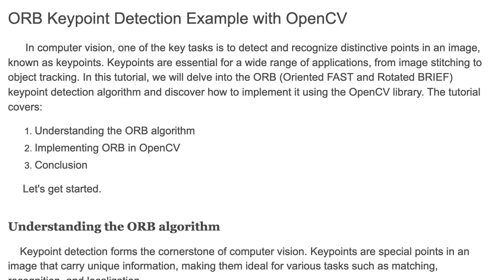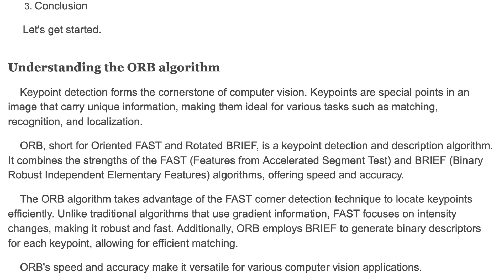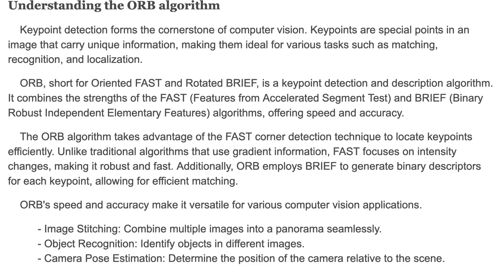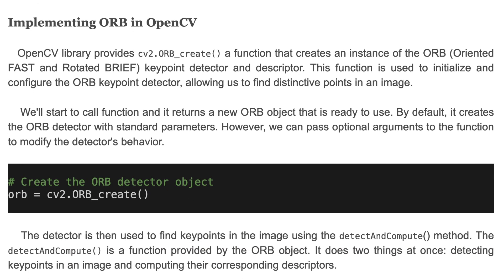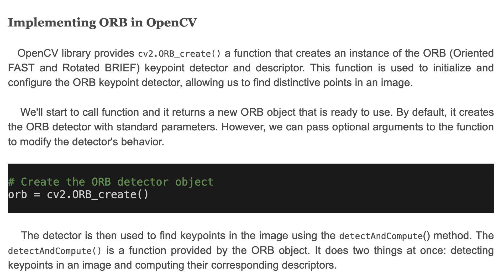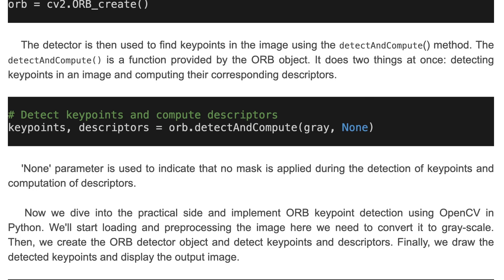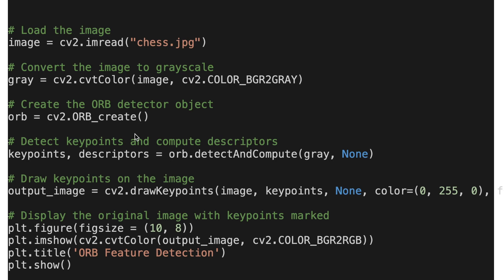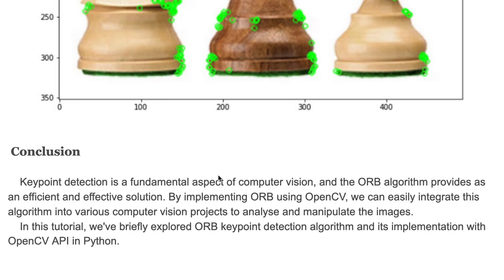ORB Keypoint Detection Example with OpenCV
In this video, I explain the ORB (Oriented FAST and Rotated BRIEF) keypoint detection technique and demonstrate how to apply this method with OpenCV in Python. The source code for the tutorial is provided below.